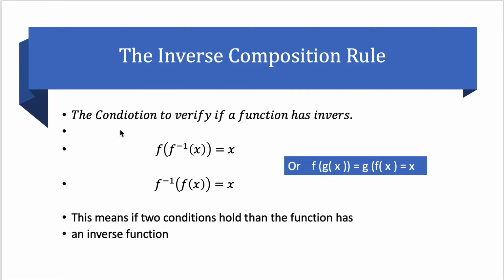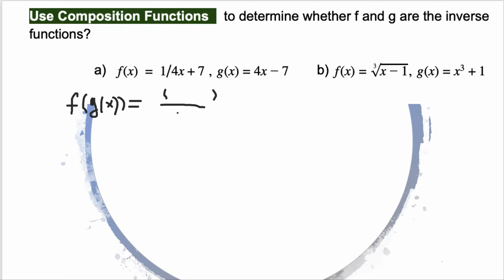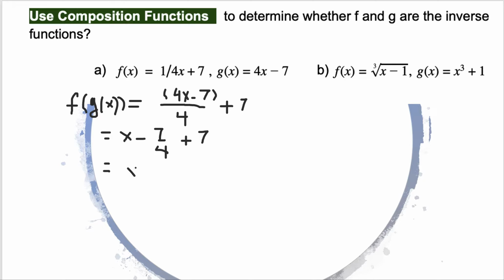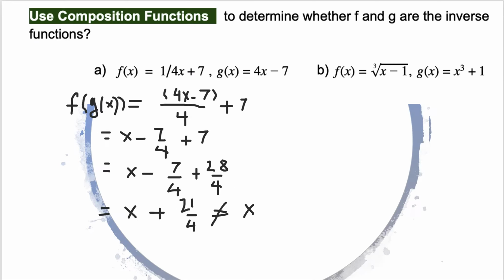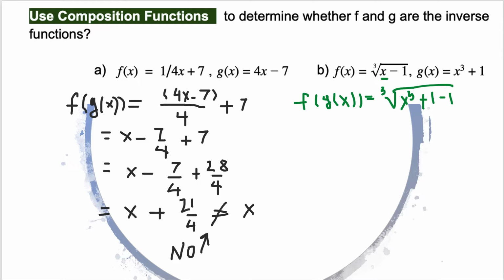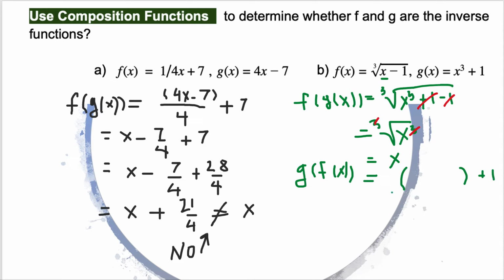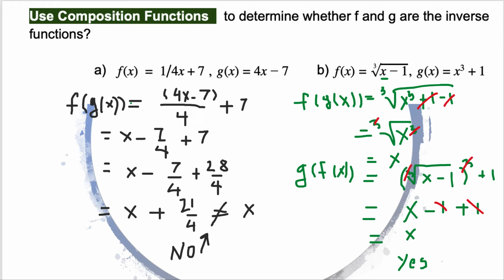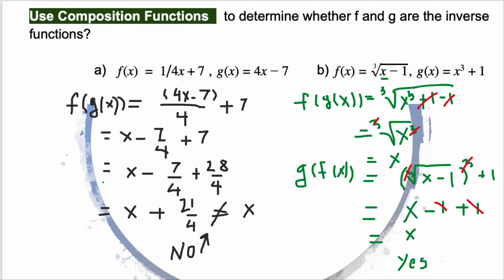The Inverse Composition Rule